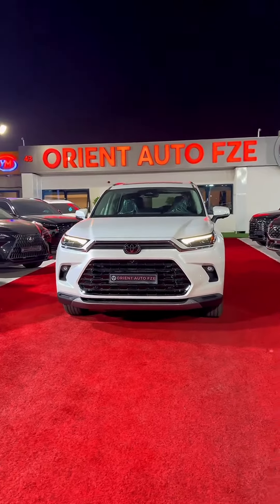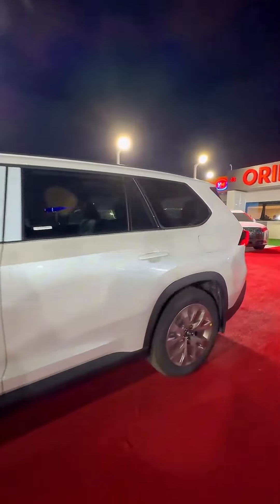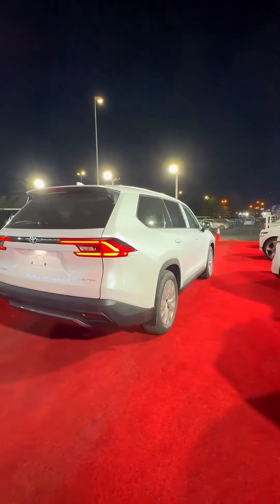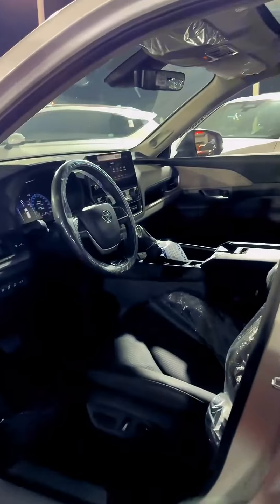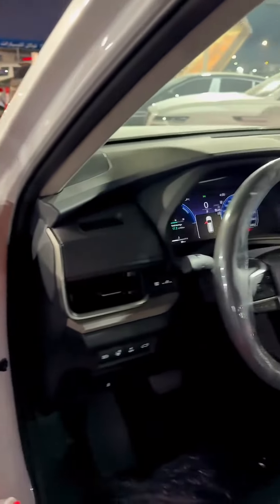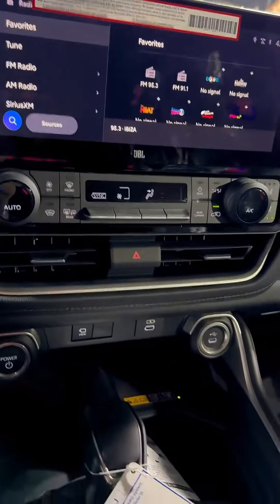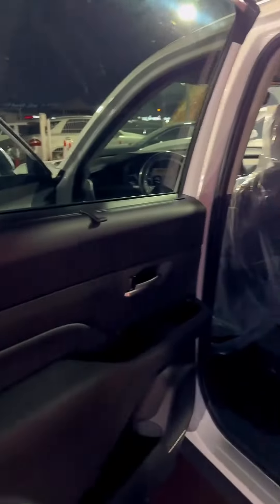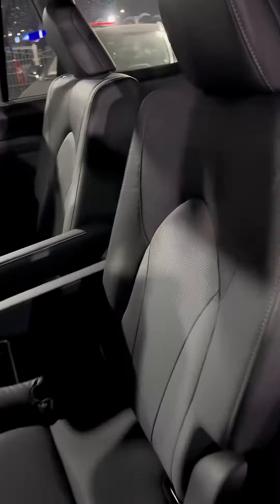Brand new Toyota Grand Highlander hybrid Limited AWD